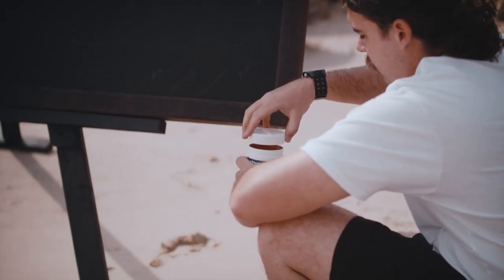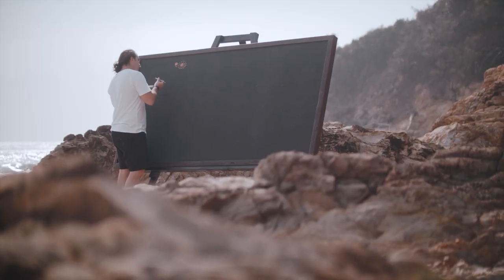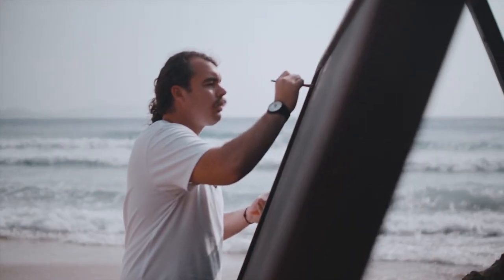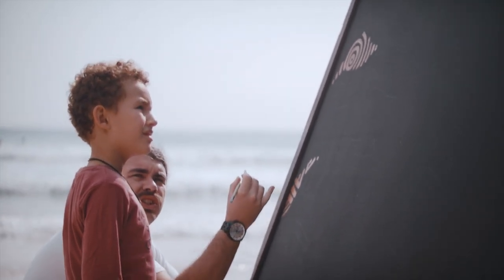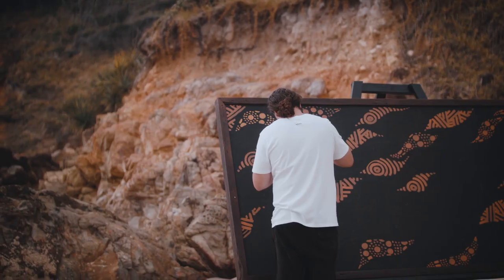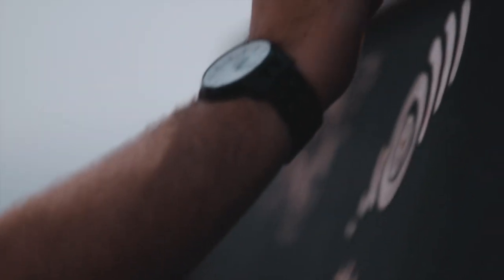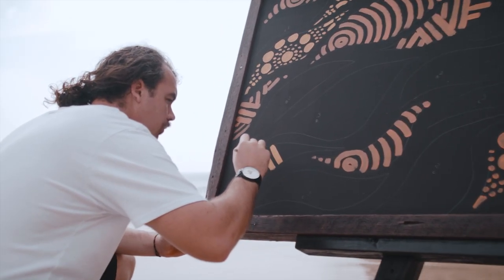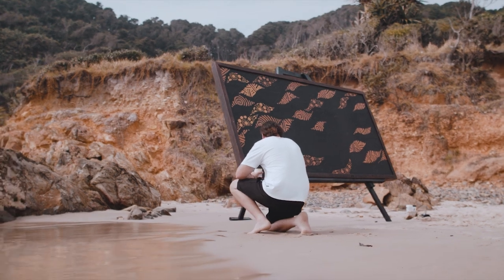Saltwater Dreamtime by Zachary Bennett-Brook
We're pleased to release our forth limited edition capsule collaboration with Zachary Bennett-Brook, our good mate and the artist behind Saltwater Dreamtime. Zachary is a contemporary Indigenous artist born and raised in Wollongong (Dharawal Country) with a love for the ocean and creating artworks which represent his cultural heritage and passions.

On the Saltwater Dreamtime Vol 4 collection, Zach said “For this design I drew inspiration from our natural environment, in particular leaves and water flowing, moving. I decided to add a few different artwork style in each of the little sections which play off those natural themes, with the more circular designs reflecting water and ripples on the water and the sharper harder lined sections reflecting the earth and dry land.”

This year we wanted to kick 12 Days of Good Vibes off on the right foot and put our money where our mouth is, so riding off Zach's notability we decided we wanted to give someone else a voice and platform they wouldn't usually get. Enter the local Indigenous artist group, Toys Change Lives. An employment pathway staffed by Indigenous youth who have been released from Juvenile Justice Detention Centers or who have had a brush with the Justice System and are believed to be 'At Risk', we wanted to support Toys Change Lives anyway we can after seeing the amazing work they do, so this year we're releasing a limited run of toys online and in-store to help get the word out, as well as giving 100% of sales back to the epic team to help fund art supplies and help them continue their epic work.

Find out more about Zach Bennett-Brook, Toys Change Lives and of course 12 Days of Good Vibes on the blog.

Video by @jaencollective